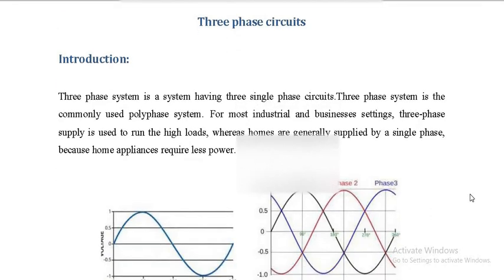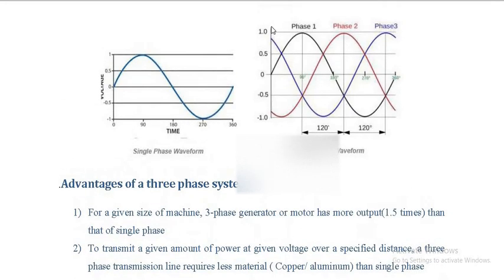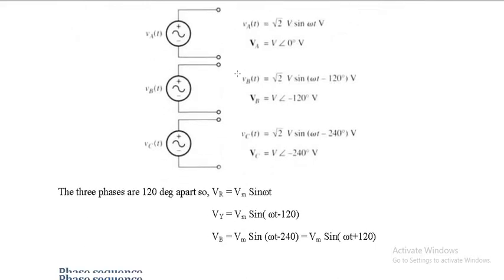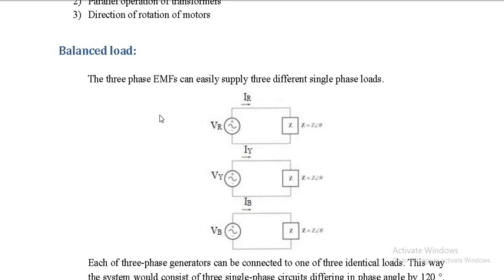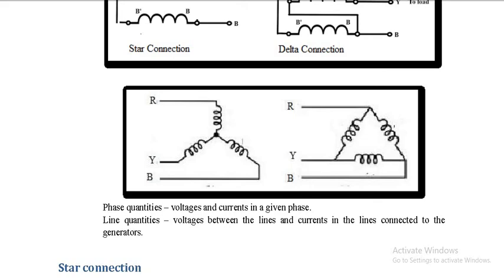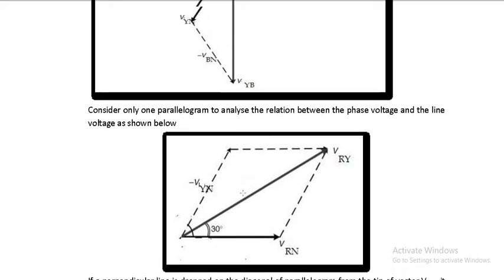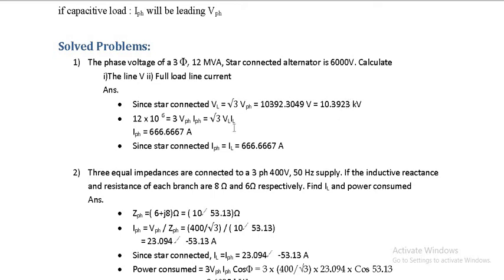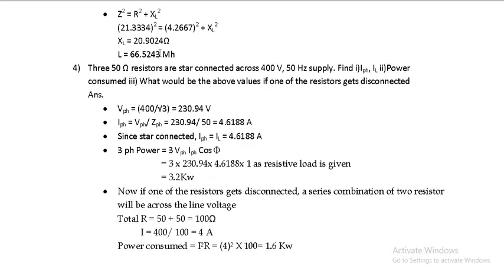Star connected three-phase circuit (ARS)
Phase and line voltages, phase and line currents, balanced load, phasor diagram